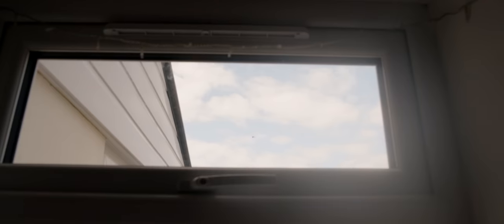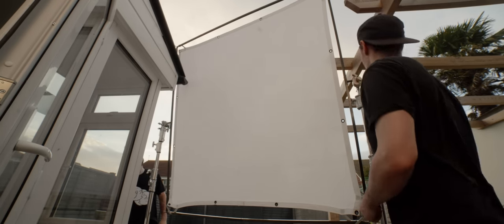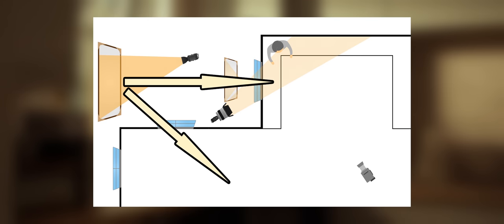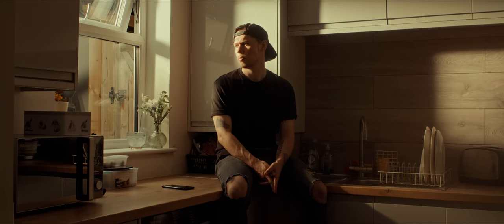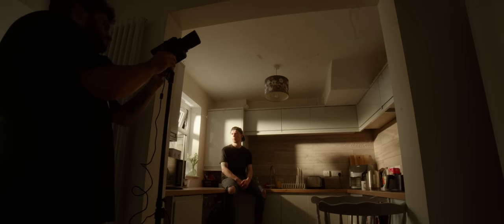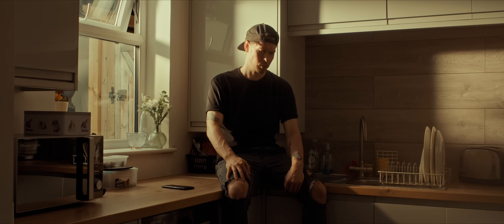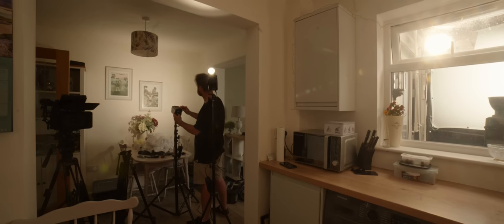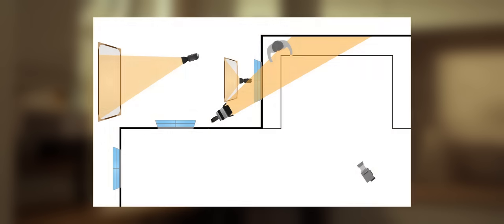The Key to Creating Realistic Lighting in Film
GRAB MY BRAND NEW LIGHTING COURSE "RECREATING DAYLIGHT" ON SHOP MOMENT

- download the full 46 minute Lighting with Colour mini course ad-free, with all 5 individual parts for just £15 - including an exclusive Part 3!

Ambient light generally refers to any uncontrolled light that already exists within a scene. This could be daylight from the sky, or a simple street light. We can add to, or take from this light, to gain full control over the mood and feeling of our image. But we can also recreate the feeling of this uncontrollable fill light from scratch, using lighting.

Lenses:

Samyang 14mm t/3.1 VDSLR MK2
Samyang 24mm t/1.5 VDSLR MK2
Samyang 35mm t/1.5 VDSLR MK2
Samyang 50mm t/1.5 VDSLR MK2

Lights used in the video:

Nanlite Forza 60C
Nanlite Forza 500B II
Nanlite Forza 720B
Nanlux Evoke 1200B

Video Contents:

0:00 - Lighting for Cinema A - Z: #01
0:23 - What is Ambient Light?
1:33 - How to Recreate Ambient Light
6:20 - Recreating Daylight/Next Episode...